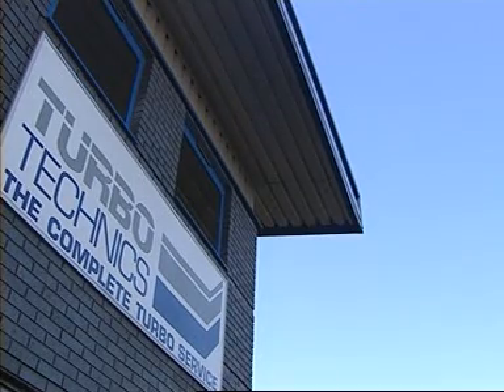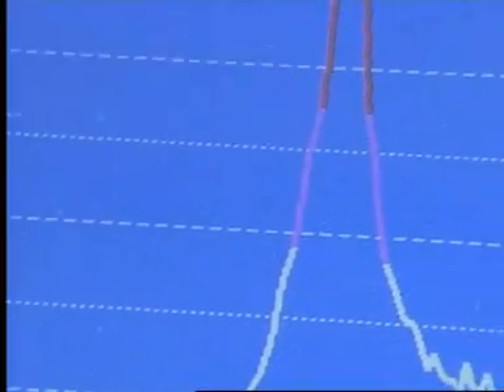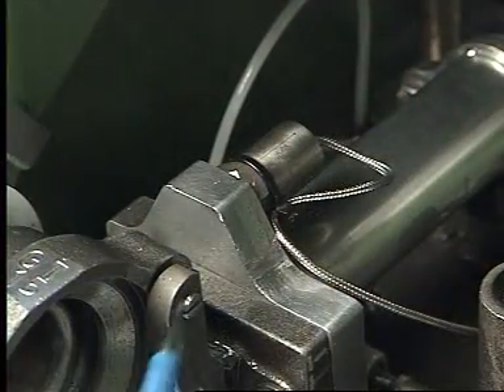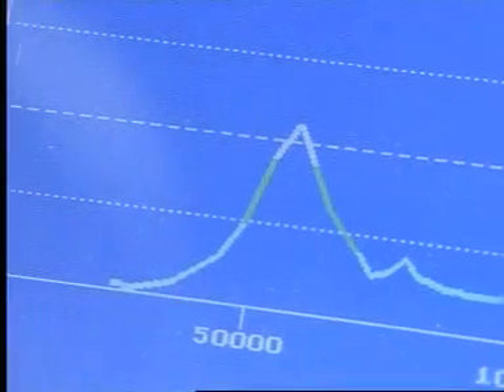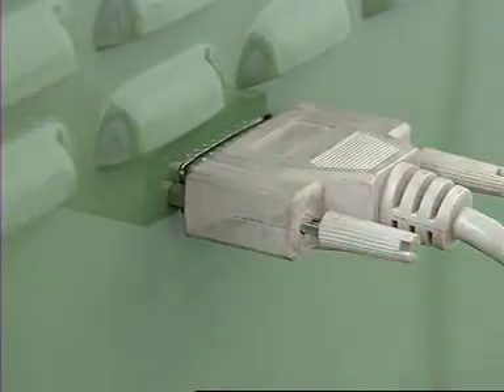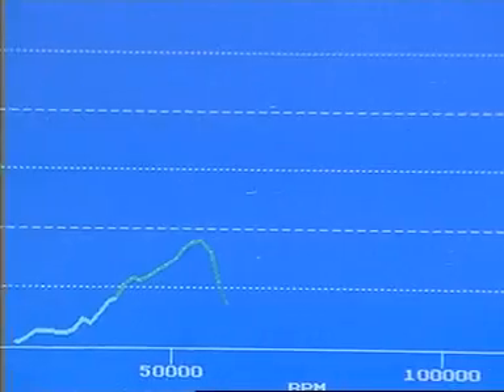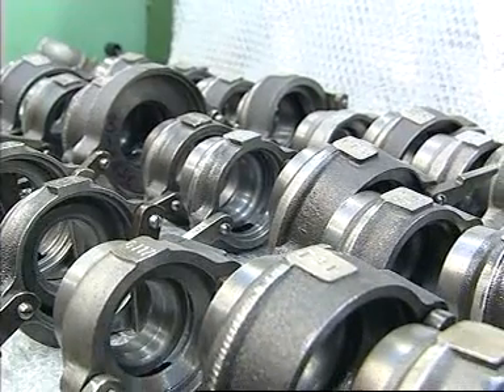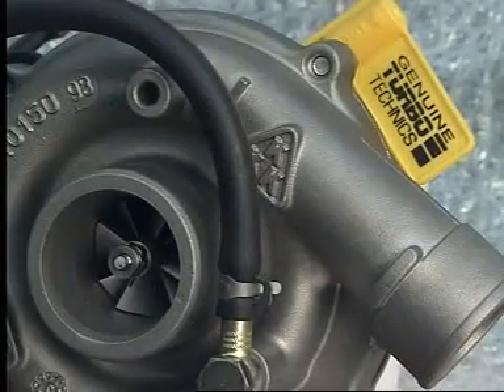High-speed turbo balancing machine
Turbo Technics introduced the VSR Mk3 "Core" balancing machine in 1999, following 15 years production of the previous Mk2 machine. Within months, its clever design and many unique features became the talking point of the turbocharger industry. Following worldwide acclaim, and the only VSR (Vibration Sorting Rig) to meet full factory approval by GARRETT, KKK (3K Borg Warner) and IHI, the machine soon became regarded as the accepted "Industry standard" for all turbocharger repair businesses and aftermarket re-manufacturers. For full details of our current range of balancing machines, please
** Please note that this video was made some years ago, and does NOT show our current specification.